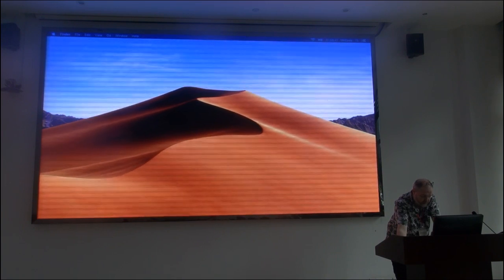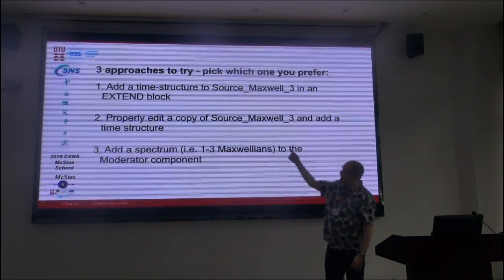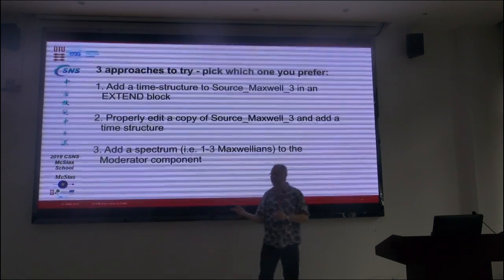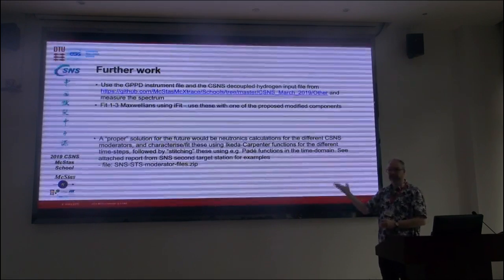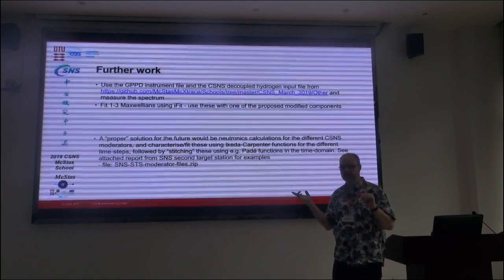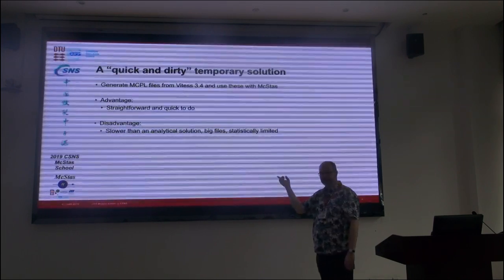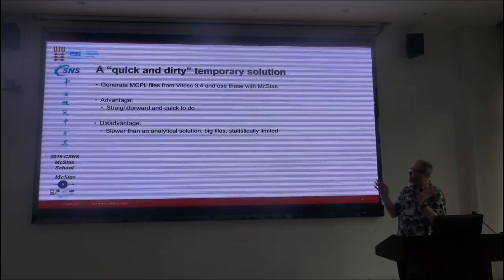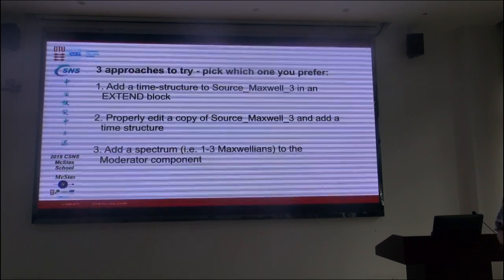CSNS McStas school part 24/28